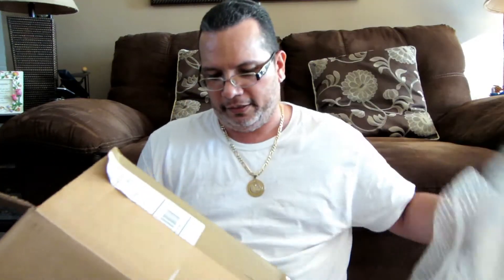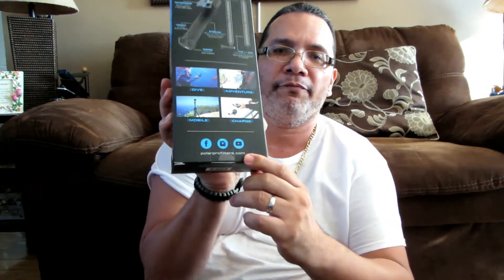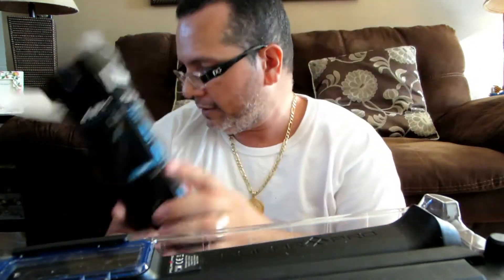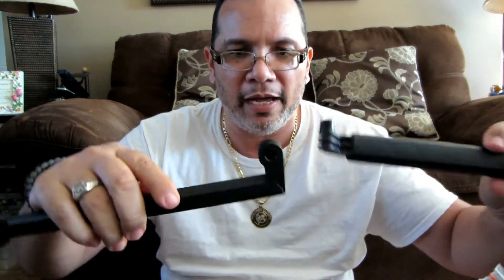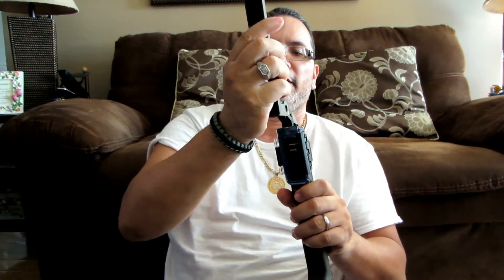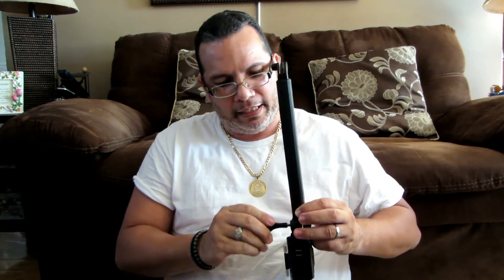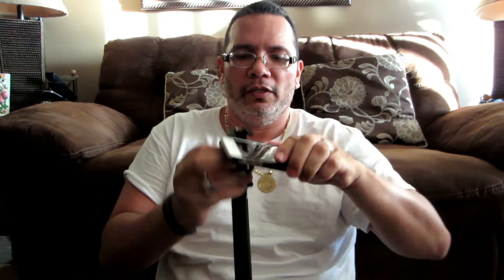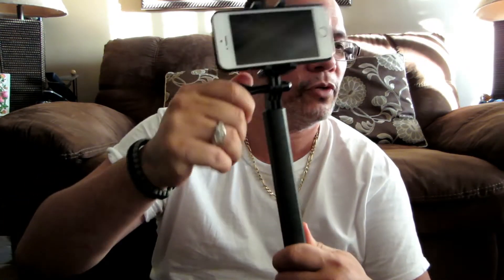UnBoxing Polar Pro H20 for GoPro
Polar Pro H20 Power Grip for GoPro